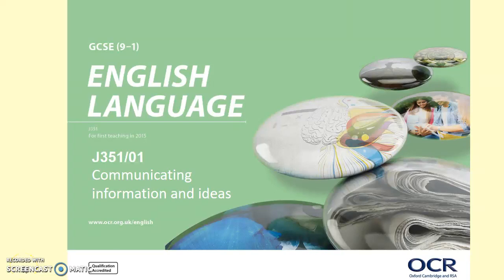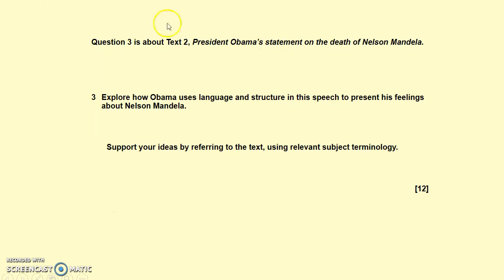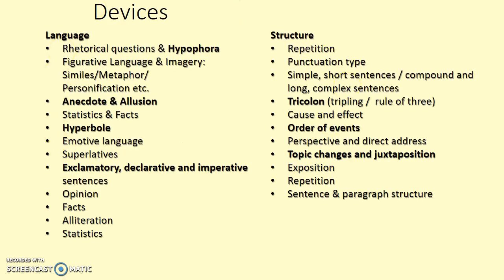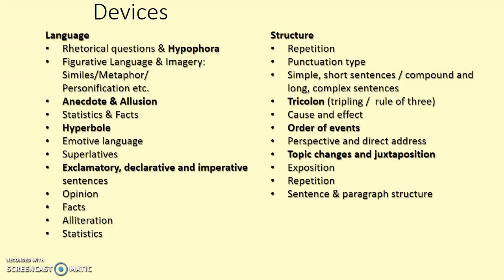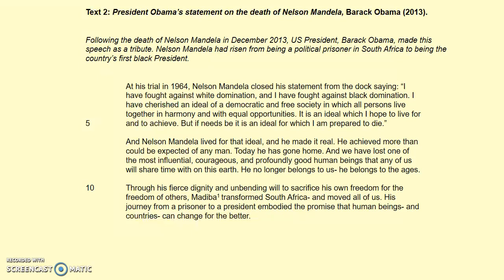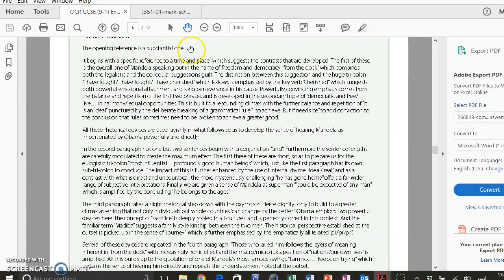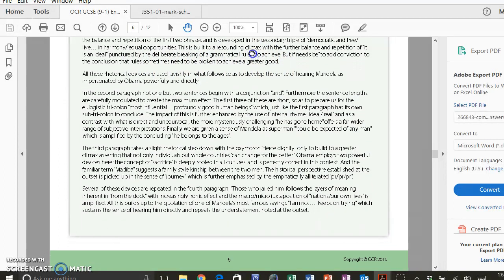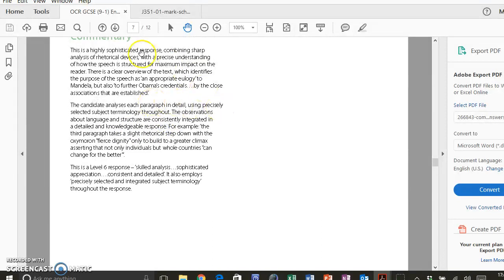Q3, OCR Paper 1: Analysing Language & Structure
Video explaining how to answer the question.